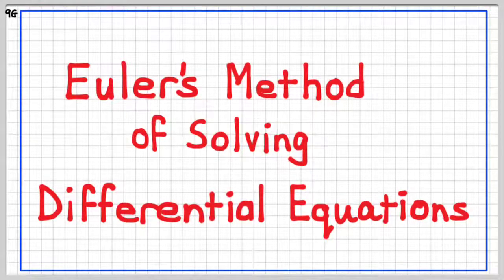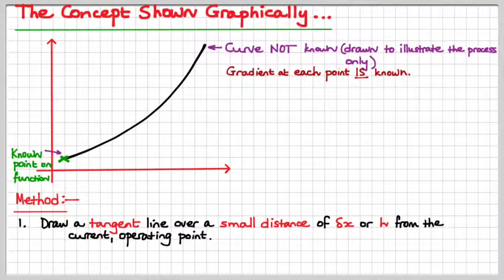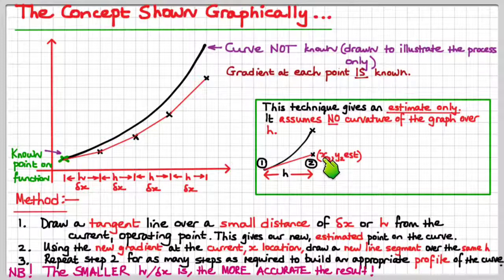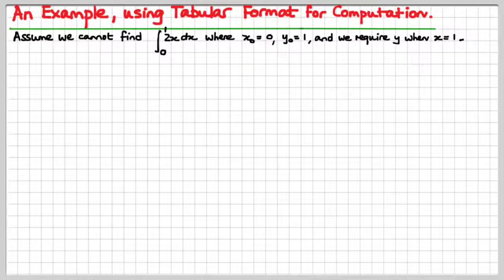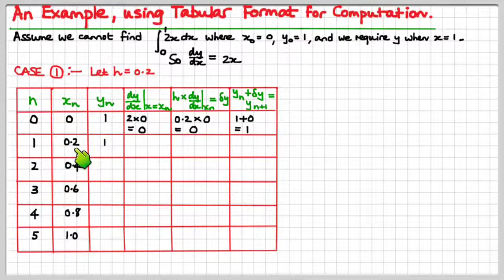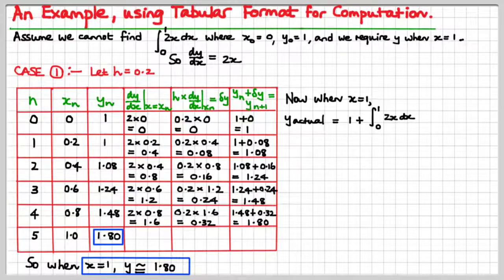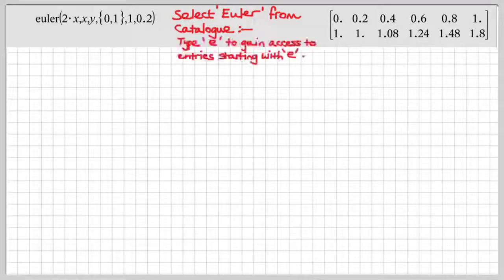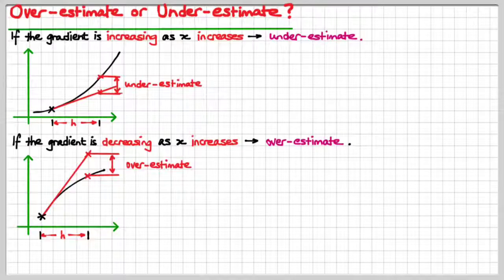SM9G Part 1 Euler's Method of Solving Differential Equations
Using the Euler Method of Solving Differential Equations